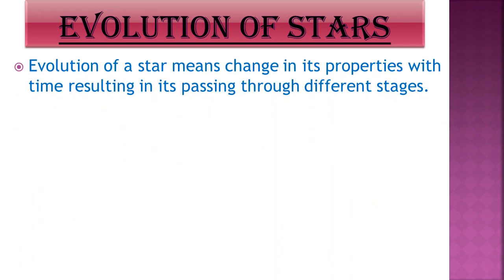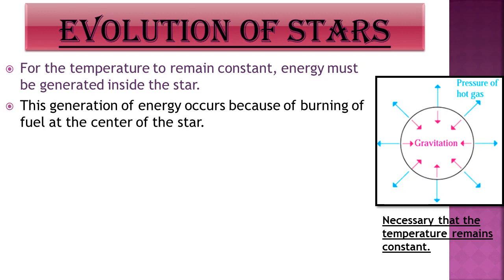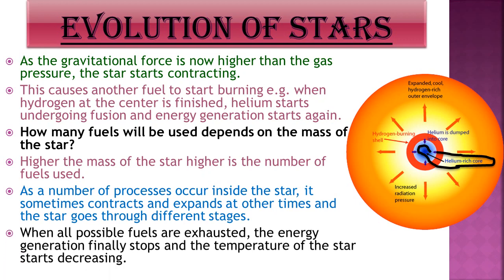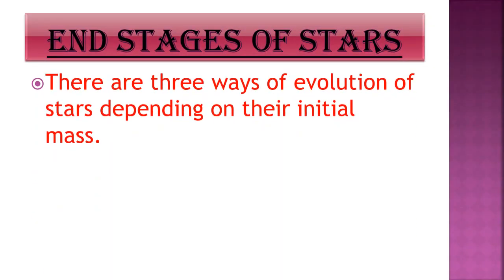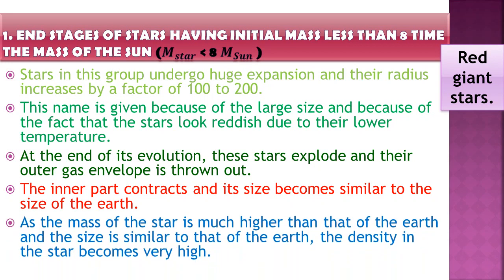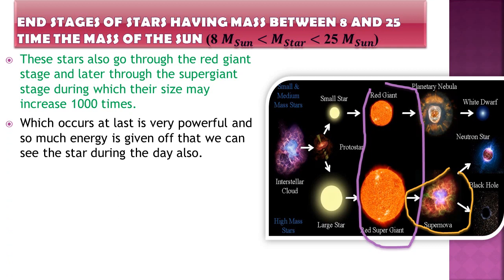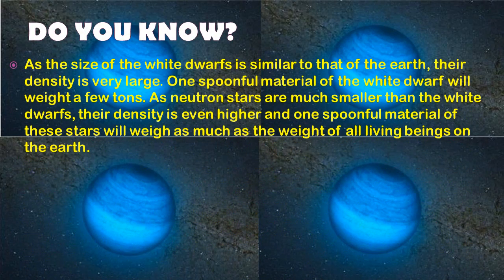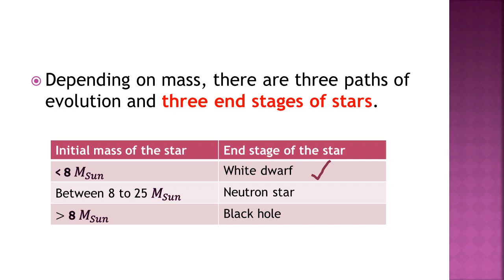Evolution of STARS & End stages of Stars. Lesson- Life cycle of STARS(Class 8/ Part 3)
Welcome everyone,

In this video we shall study about Lesson –Life Cycle of stars (Class 8/Part 3)

 Topics include:
- Evolution of stars,
- End stages of stars.